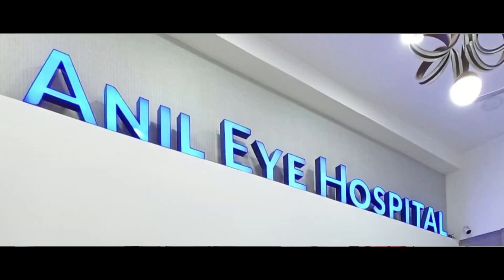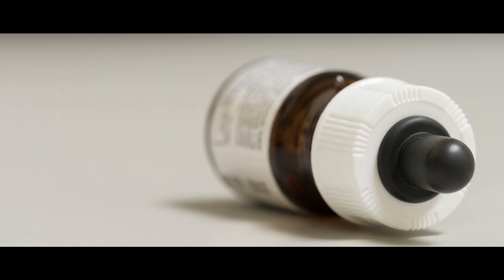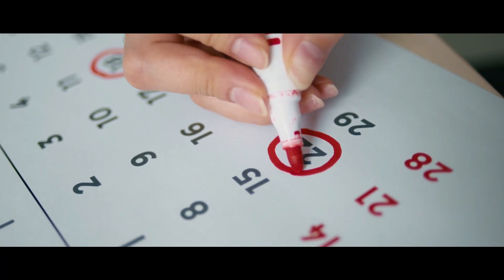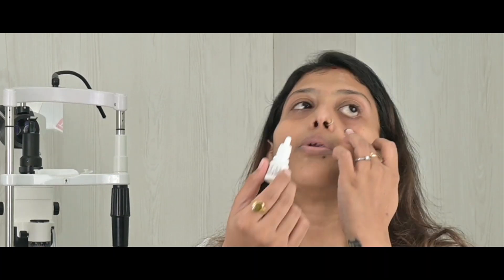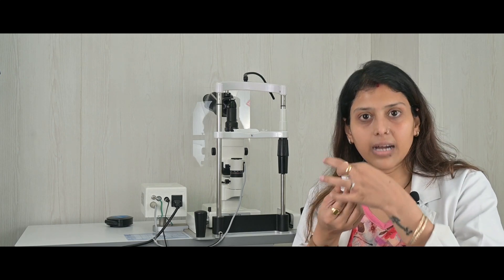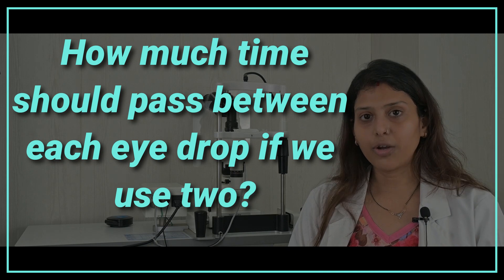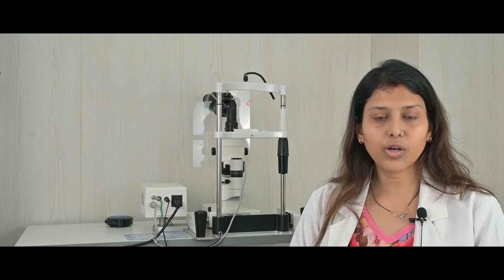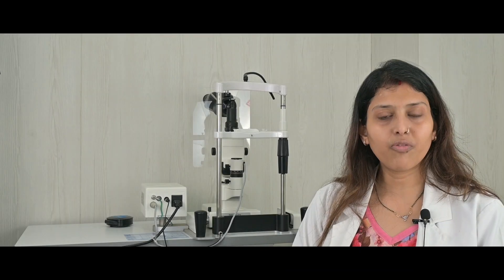How to put eye drops by Dr. Priya Gupta from Anil Eye Hospital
Dr. Priya Gupta is a Cataract and General Ophthalmologist at  Anil Eye Hospital. As it is important to take care of your eyes, it is also important that how will you put eye drops.